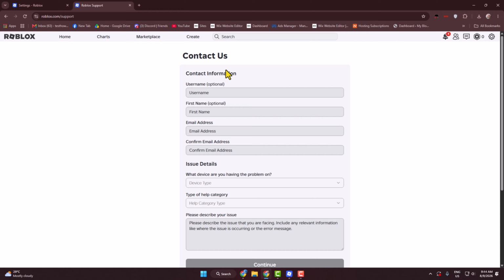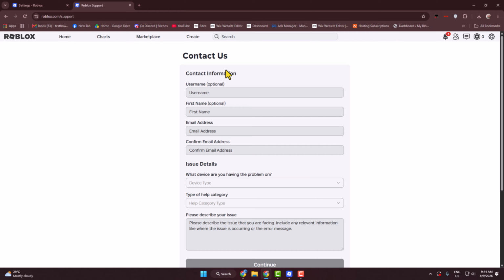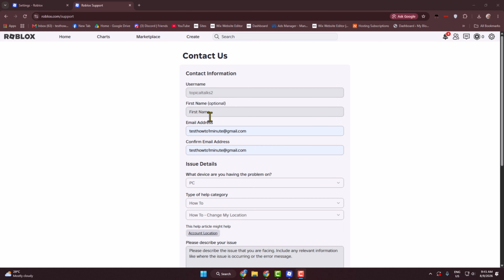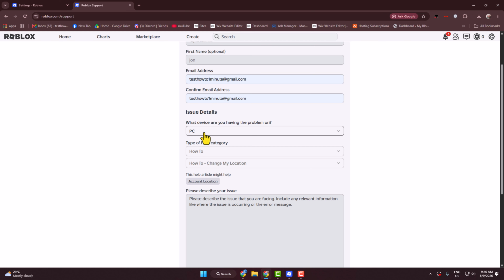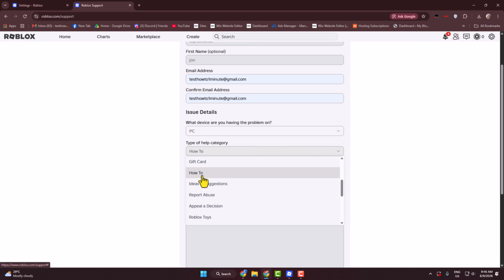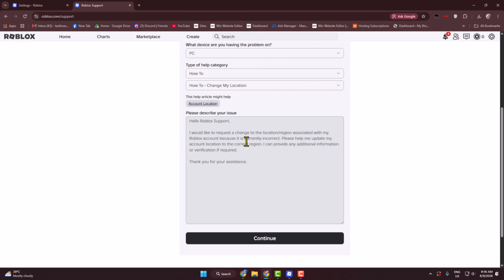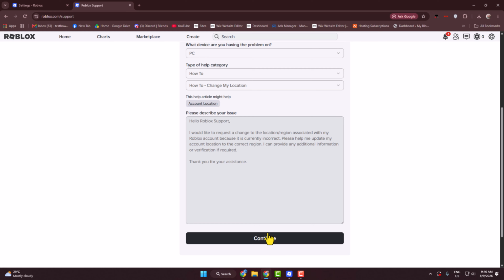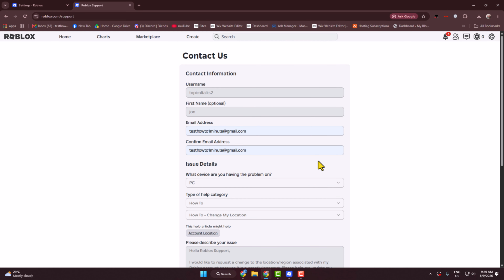How To Change Account Location in Roblox?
Learn how to change your Roblox account location to update currency, billing options, and regional content settings accurately and safely.